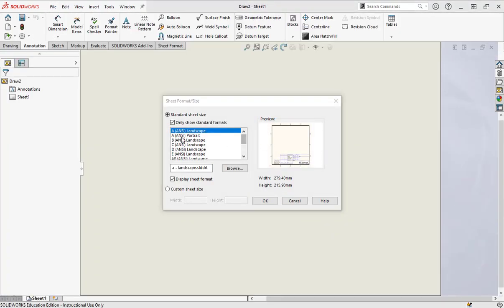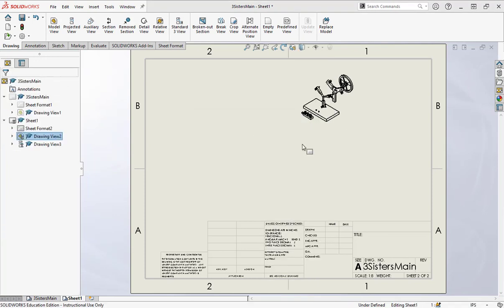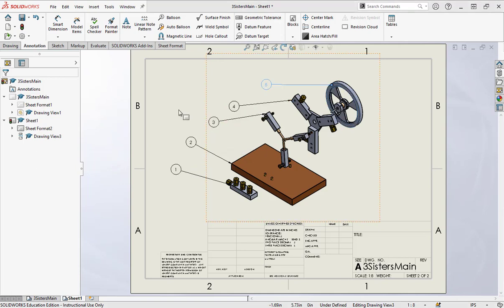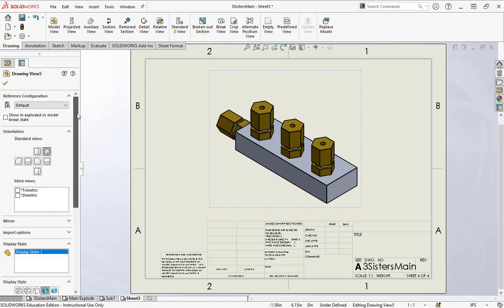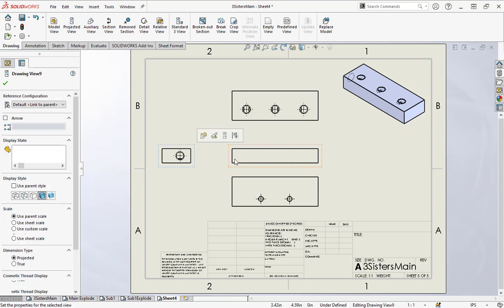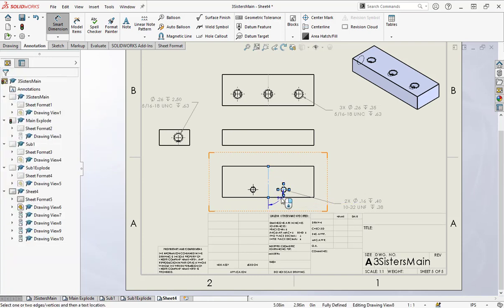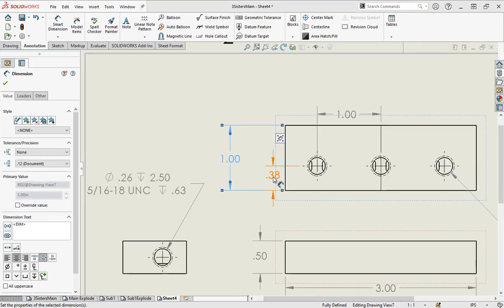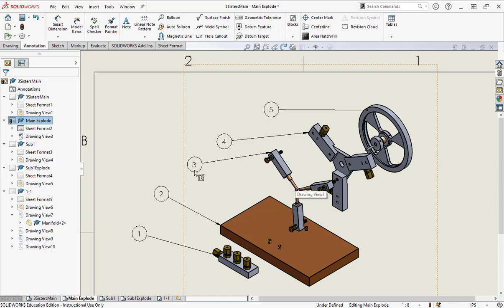Drawing Package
In a previous video lecture the requirement of WHAT is required in your submitted Drawing Packages for the 3-Sisters and 32 Tall projects was covered.  This is the HOW to do it video lecture.